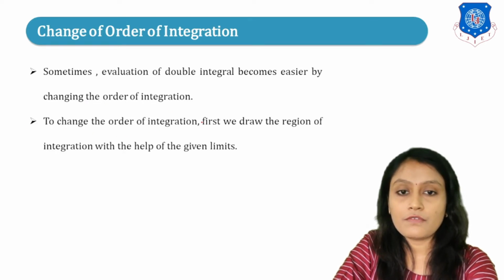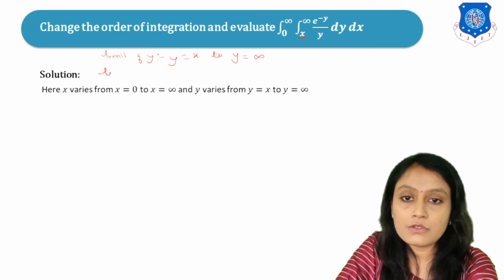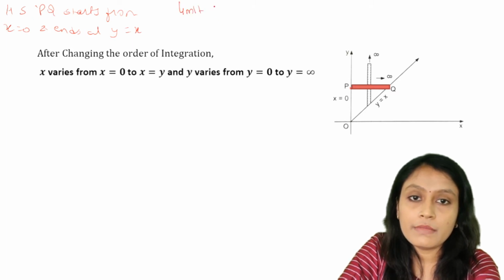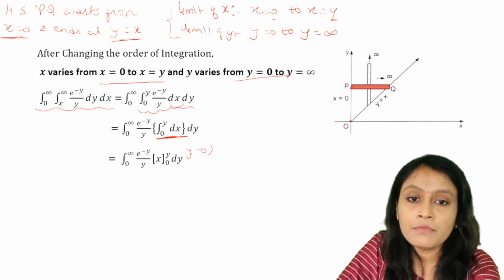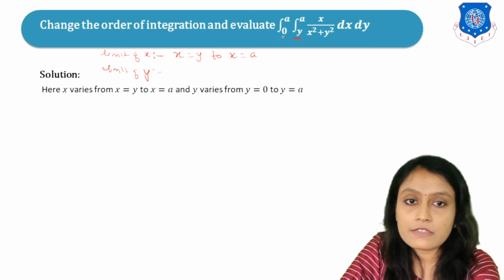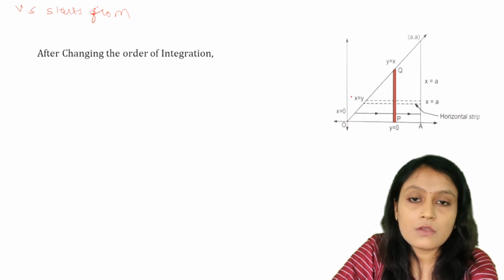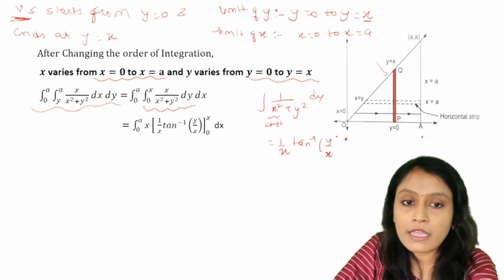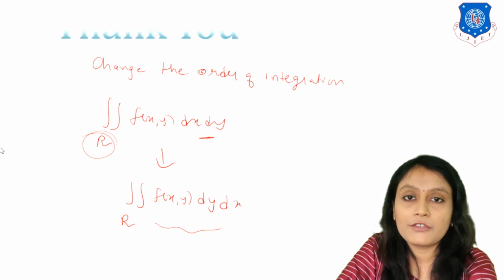Lec-48_Change of Order of Integration. | Mathematics-1 | First Year Engineering